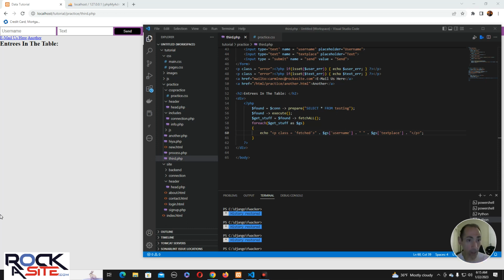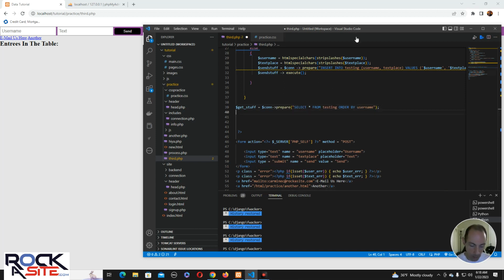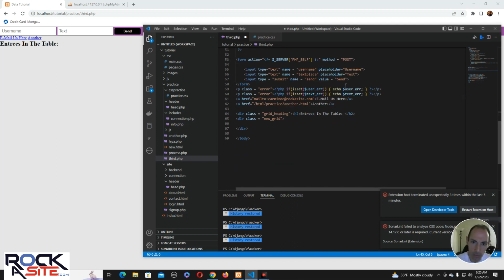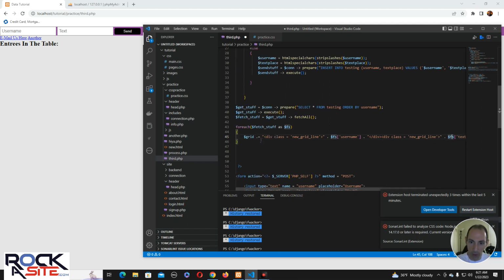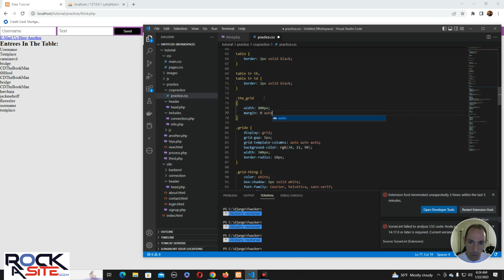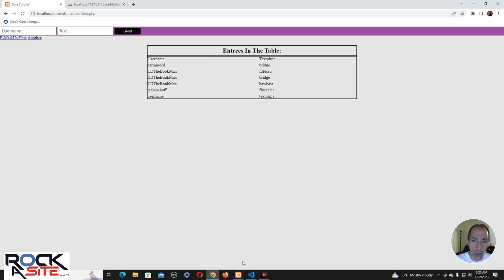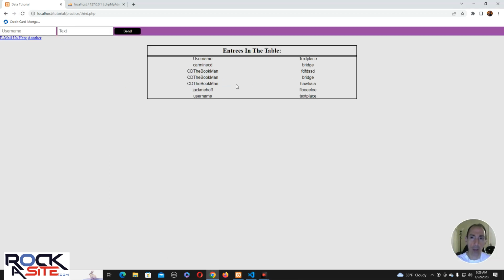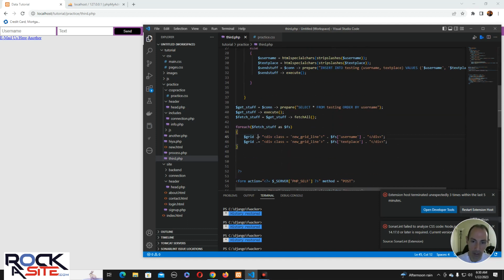Web Development Tutorial/PHP - Part 11 - Loading And Adding Strings Together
It seems pretty obvious that we can use that foreach loop to sift through all sorts of lines of data and make strings.  However, a cleaner process is what we do here.  Again, everything I'm showing you is going to reflect what we're doing when we create this site.  Eventually, we're going to take these skills and make our own framework we may load up on github.